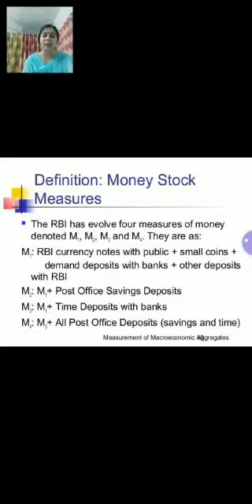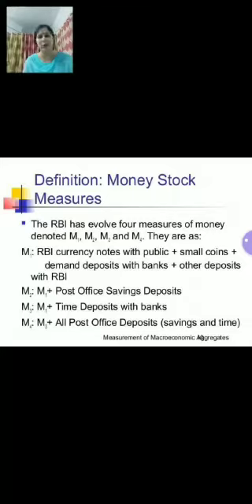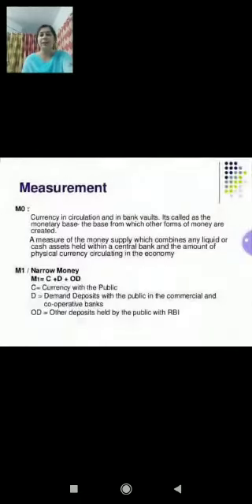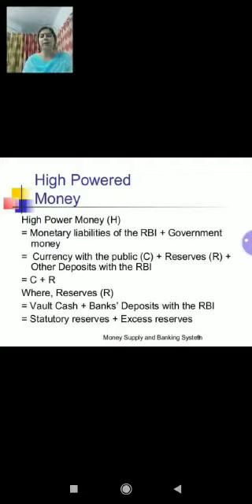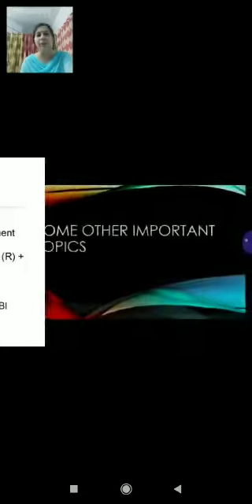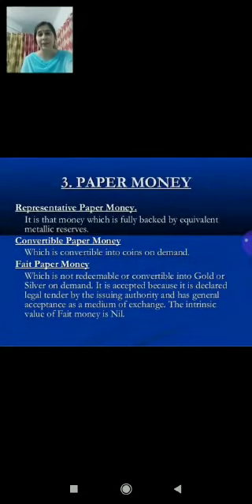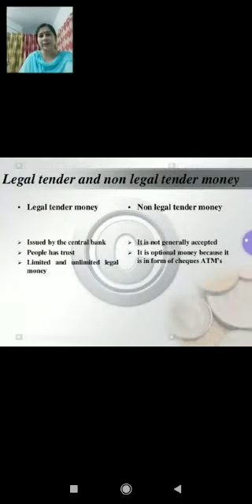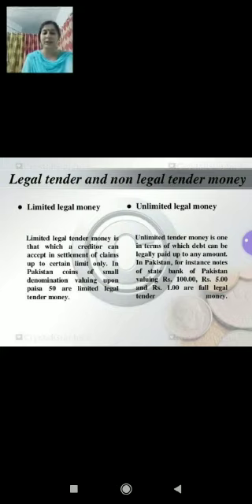Part2messures of money supply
Video from Rupali